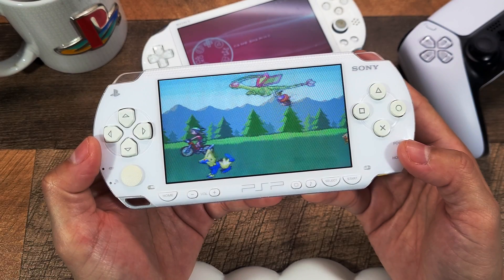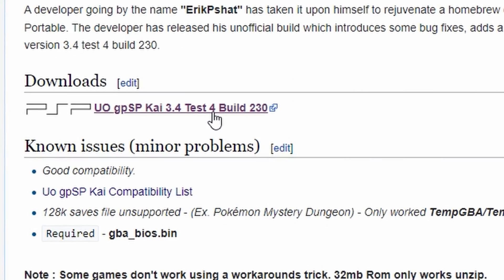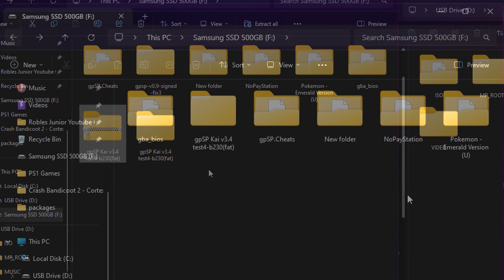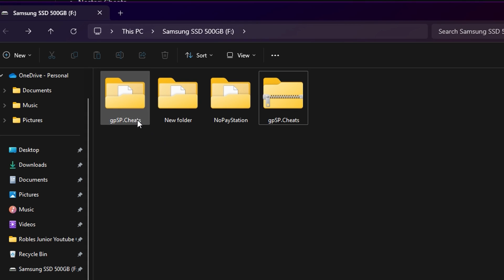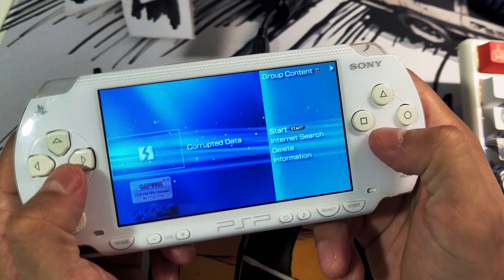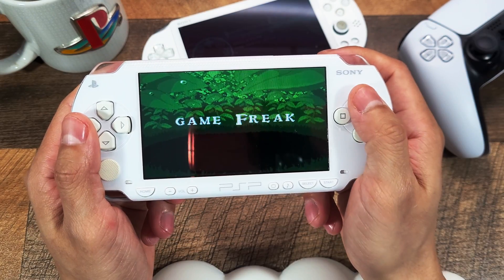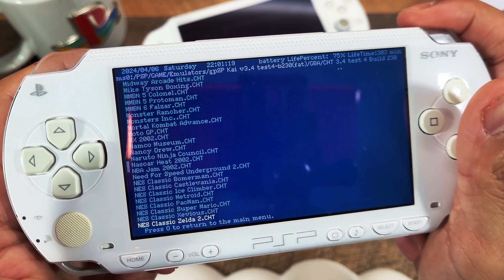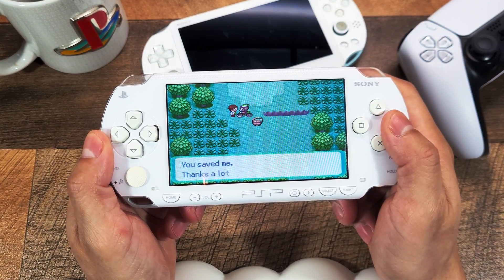Turn Your PSP Into A Game Boy Advance With Gpsp Kai Emulator - Full Guide 2024